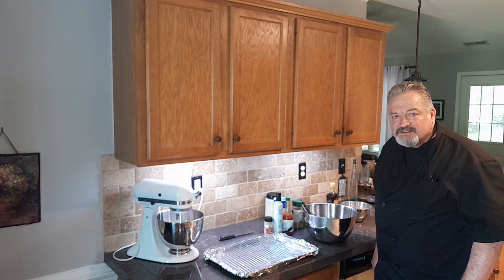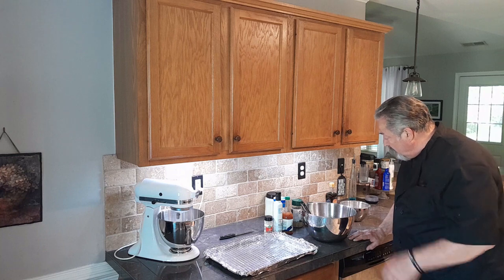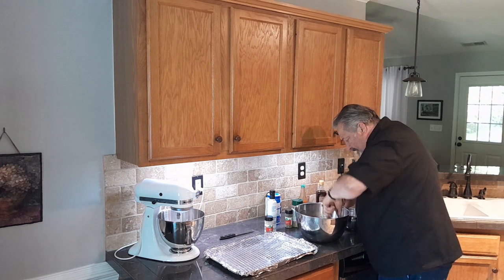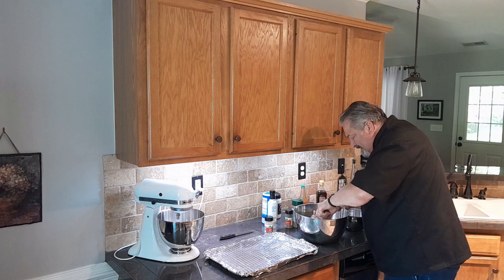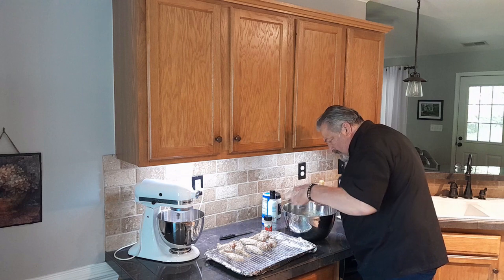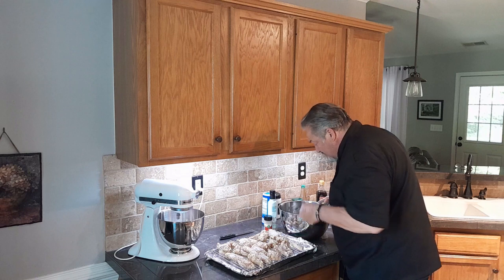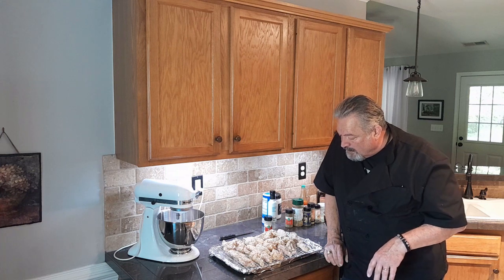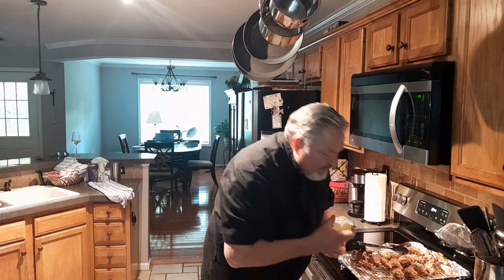Chicken Wings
We all love chicken wings!  Today Phil shows you how he likes to make his.

Ingredients for the seasoning mix:
3 tablespoons Sazon Complete
2 teaspoons garlic powder
2 teaspoons onion powder
2 teaspoons black pepper
2 teaspoons baking powder
2 teaspoons poultry seasoning

Other ingredients:
1/4 cup sesame seeds
2 tablespoons hot sauce
1/4 cup olive oil (any kind)
2 tablespoons sesame oil
1/4 cup Wondra flour

If you make this, please let us know what you think!